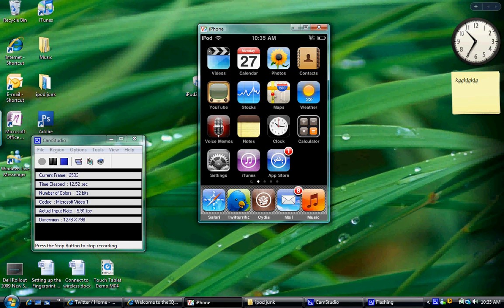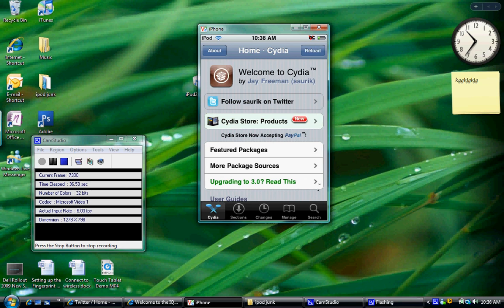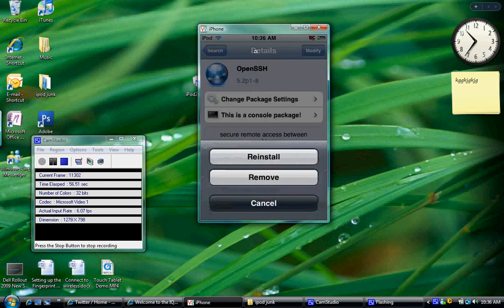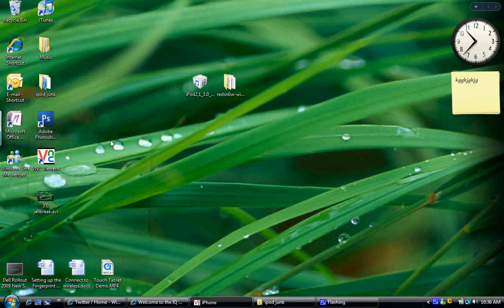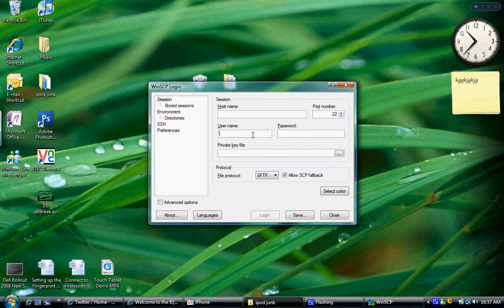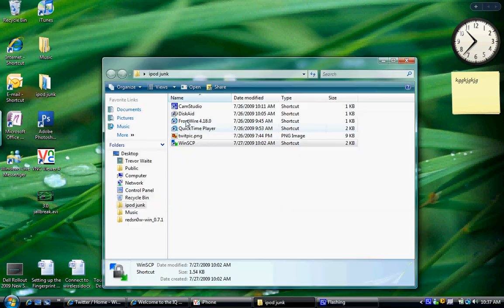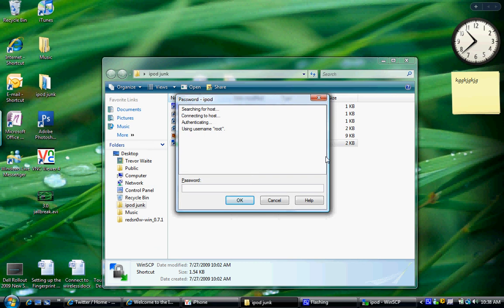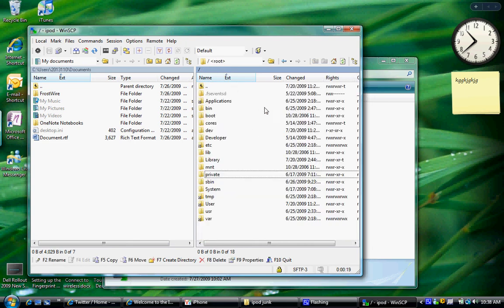How To SHH into 3.1.2 Firmware on iPod Touch or iPhone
packages required: openSSH

happy SHHin'

Trev =)